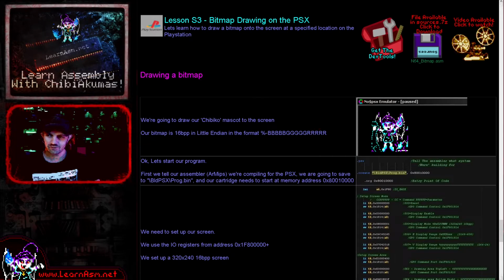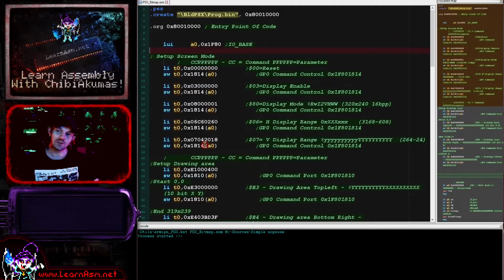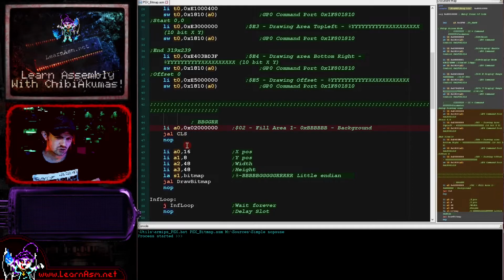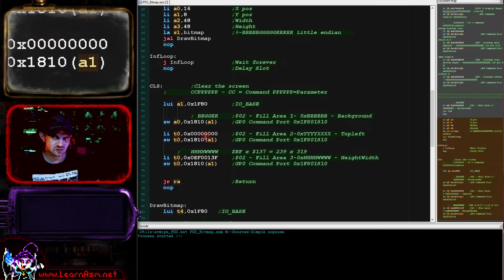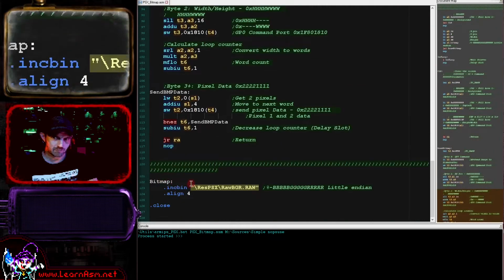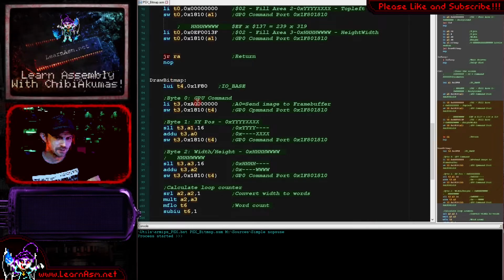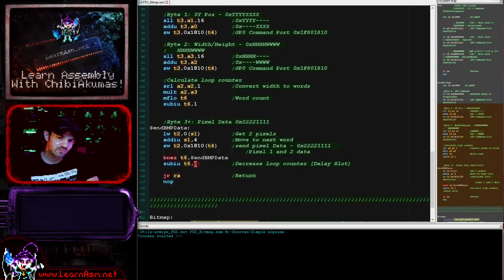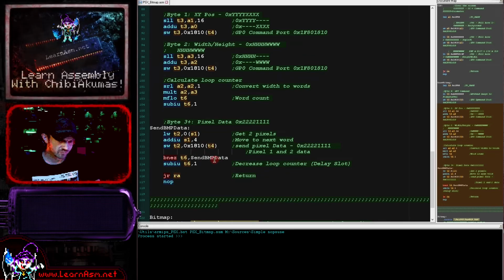Mips Lesson S3 - Bitmap Drawing on the PSX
Lets learn how to draw a bitmap onto the screen at a specified location on the Playstation.